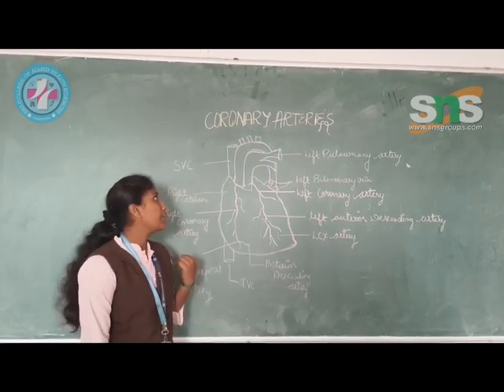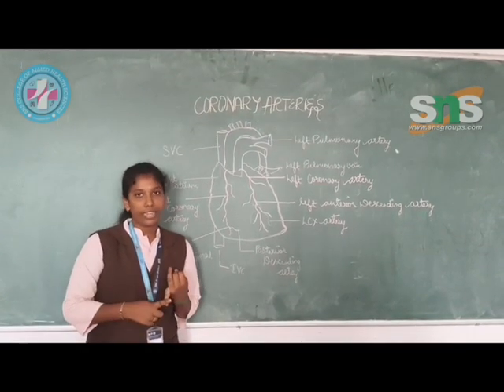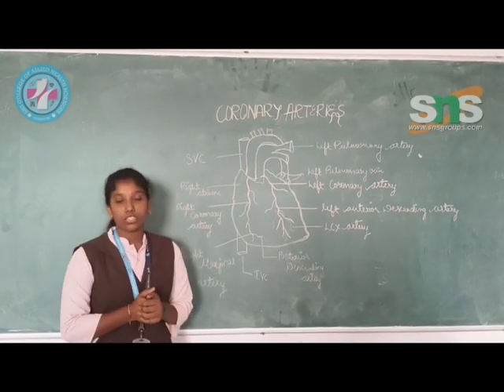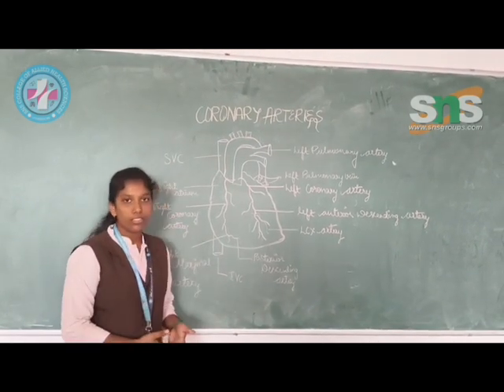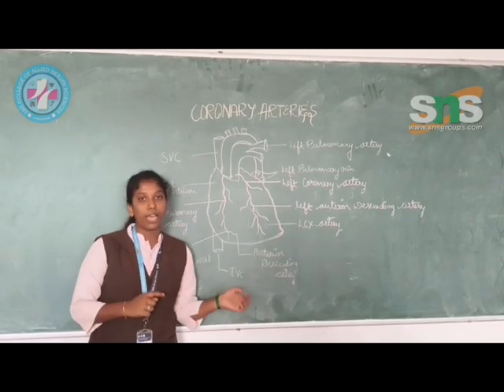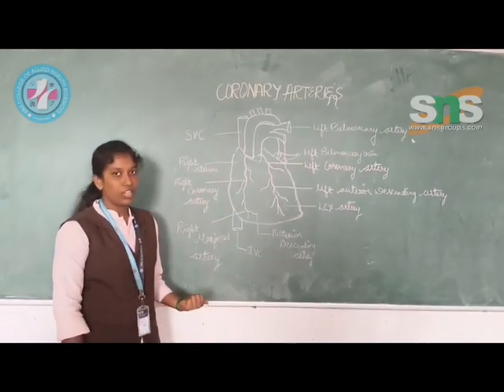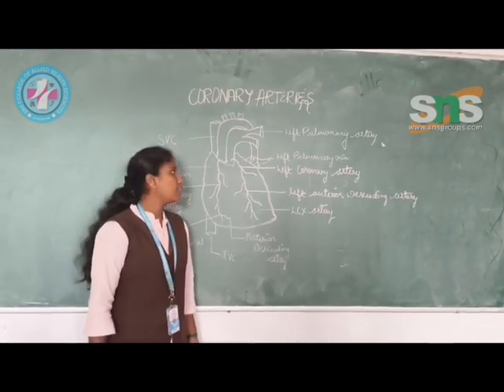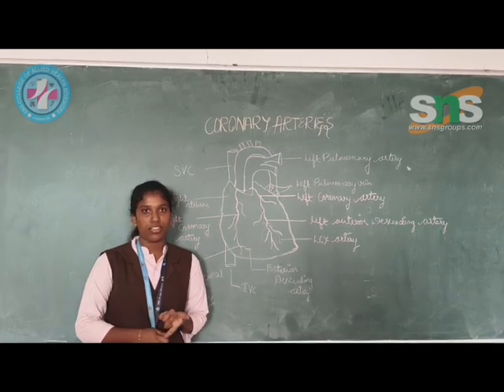CORONARY ARTERIES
Coronary artery:

Overview:
The coronary arteries are blood vessels that supply oxygen and nutrients to the heart muscle. They play a crucial role in maintaining the heart's function.

Main Coronary Arteries:
1. *Left Main Coronary Artery*: Divides into the left anterior descending (LAD) artery and the left circumflex artery (LCx).
2. *Right Coronary Artery (RCA)*: Supplies blood to the right ventricle, right atrium, and parts of the left ventricle.

Functions:
1. *Oxygen supply*: Coronary arteries deliver oxygen to the heart muscle.
2. *Nutrient delivery*: They provide essential nutrients for the heart's function.

Common Issues:
1. *Atherosclerosis*: Plaque buildup in the coronary arteries, leading to reduced blood flow.
2. *Coronary artery disease (CAD)*: Narrowing or blockage of the coronary arteries, increasing the risk of heart attack.
3. *Myocardial infarction (heart attack)*: Occurs when a coronary artery is blocked, damaging the heart muscle.

Treatment:
1. *Medications*: Statins, beta-blockers, and antiplatelet agents.
2. *Lifestyle changes*: Diet, exercise, smoking cessation.
3. *Interventions*: Angioplasty, stenting, or coronary artery bypass grafting (CABG).